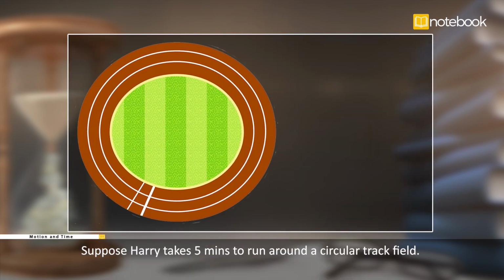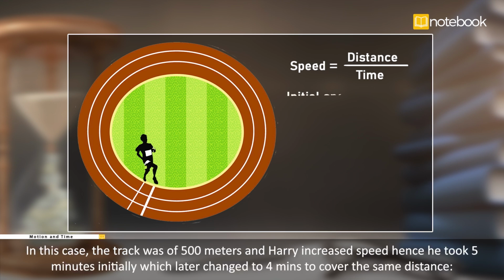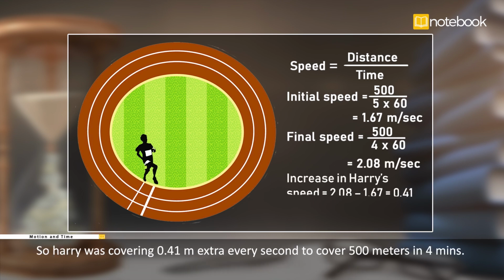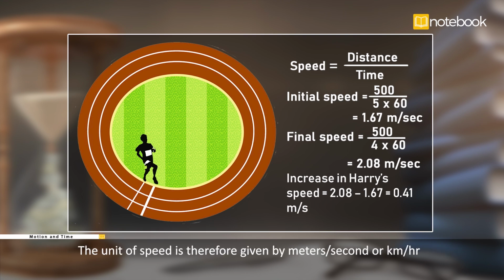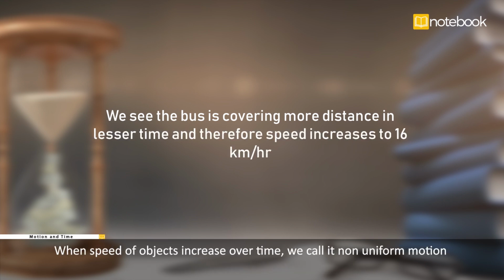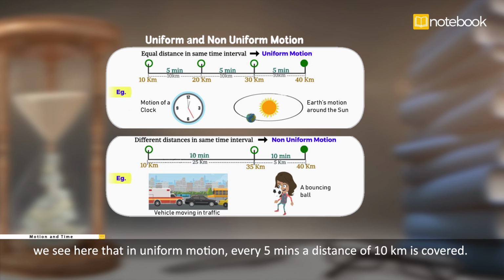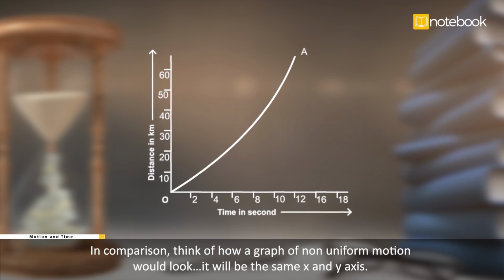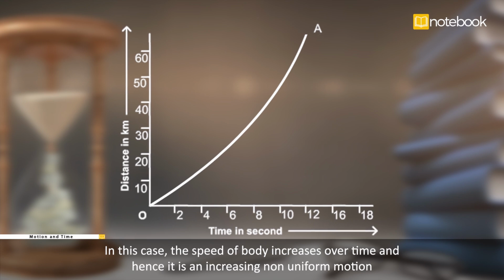CBSE Class-7 Science | Motion and Time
This video covers dynamics of motion, and speed, ways to measure them and uses numerical problems to illustrate their units and applications

📹 Videos: Watch fun videos that explain your lessons!
📚 Text Content: Read easy-to-understand notes for your chapters!
❓ Questions and Answers: Get ready for tests with practice questions and answers!
📋 Assignments: Complete fun assignments that help you learn!